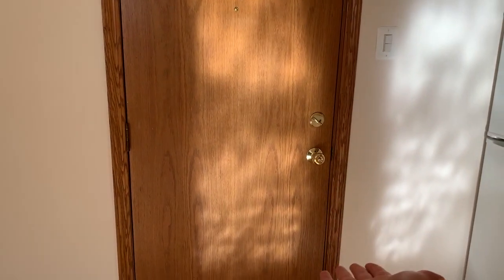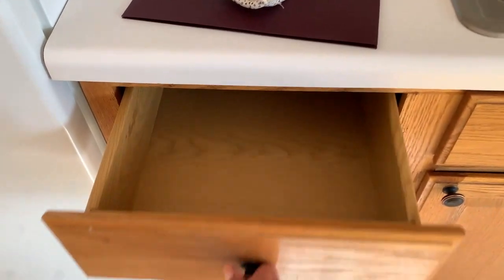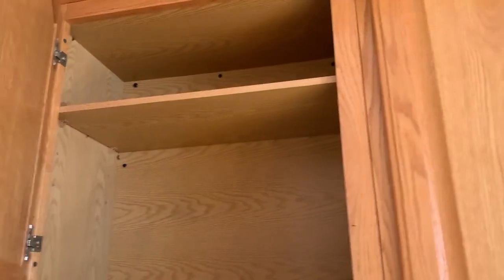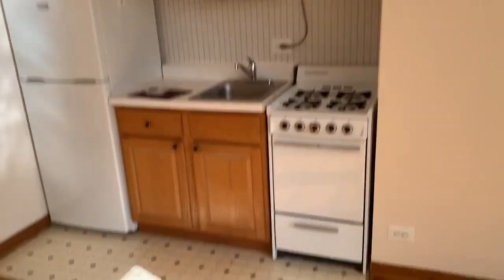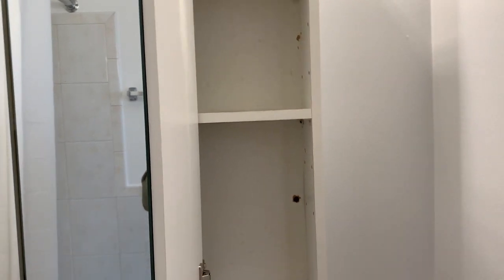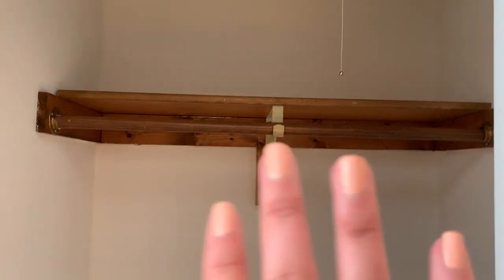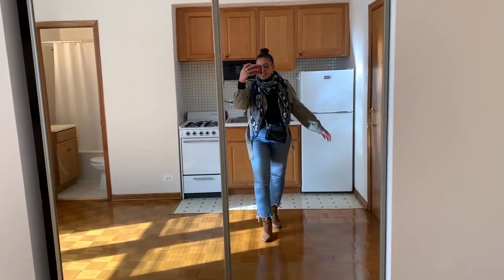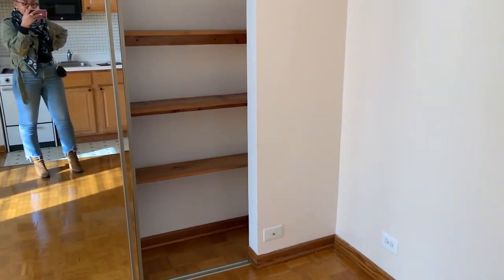200 Square Foot Empty Studio Apartment Tour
Enjoy a tour of my empty studio apartment in downtown Chicago. Can't wait to show you all it completely decorated!